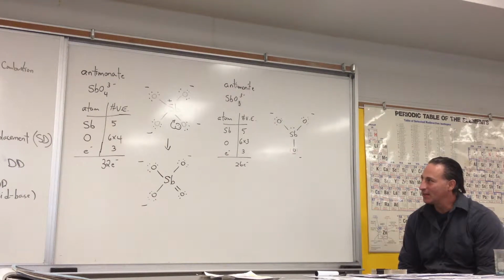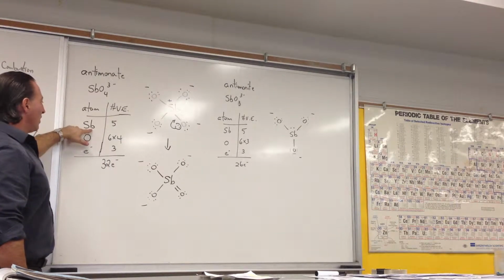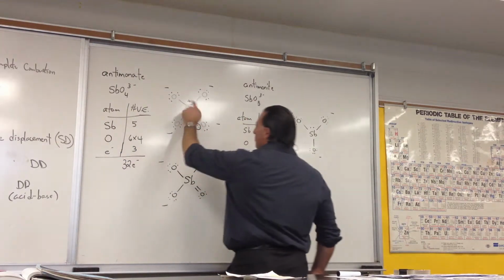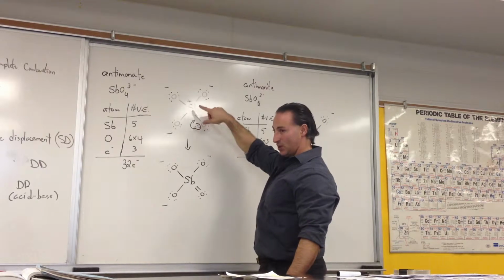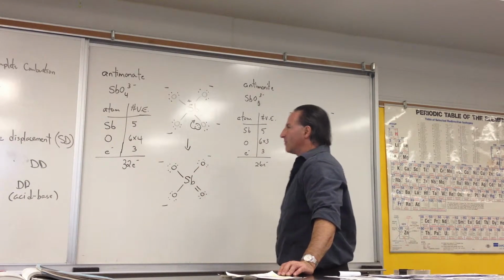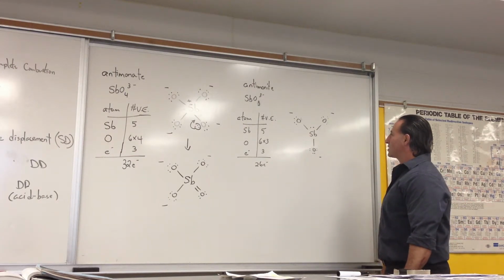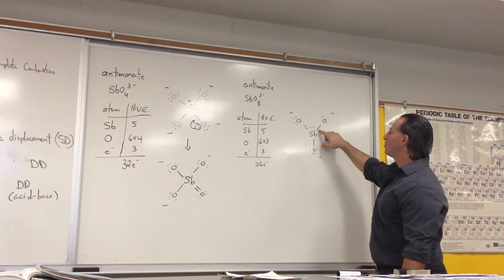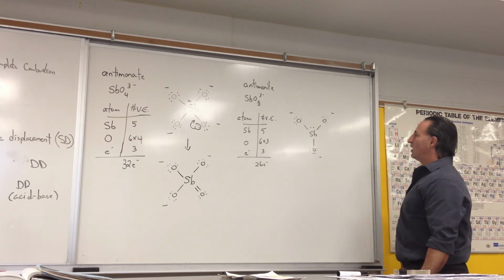How to Draw the Lewis Structures of Antimonate and Antimonite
Antimonate is analogous to phosphate and arsenate. The rationale for drawing its Lewis structure is described here.